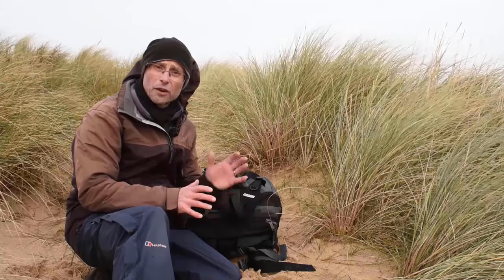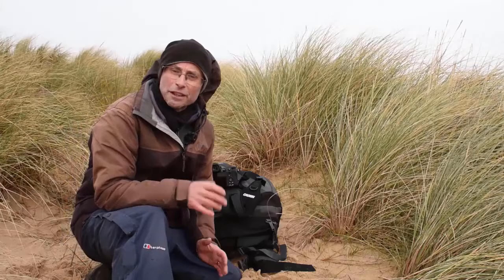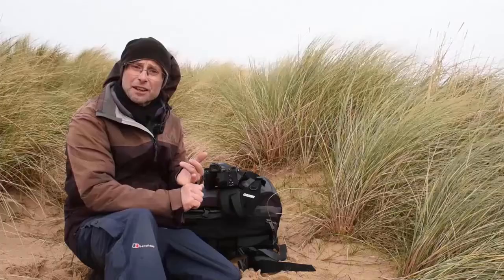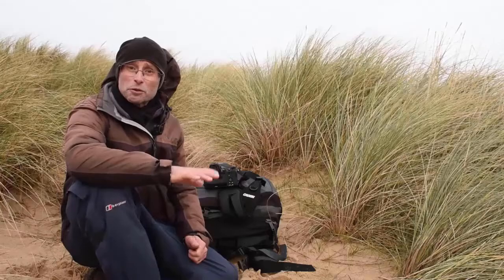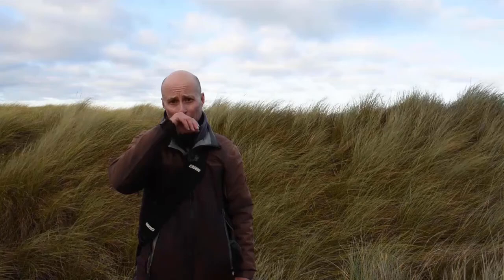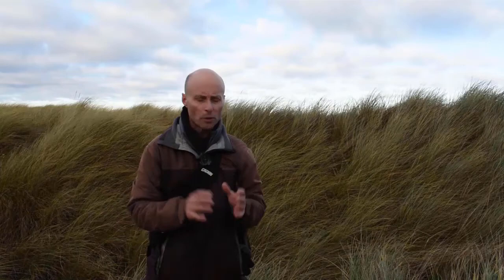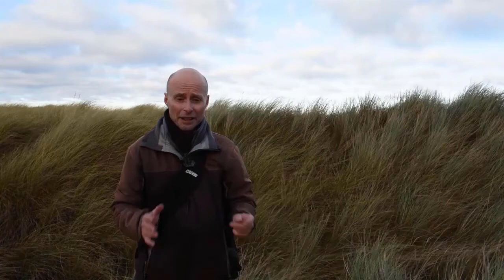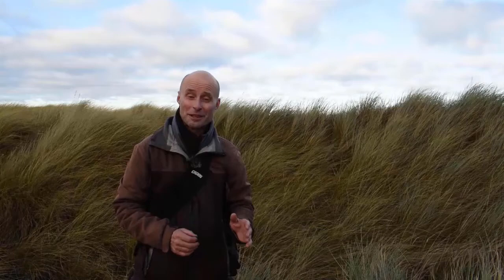UK WILDLIFE PHOTOGRAPHY-PHOTOGRAPHING GREY SEALS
This video is about photographing grey seals on the Norfolk coast. Grey seals are fantastic animals to photograph, the variety of behaviour and action to capture is amazing. This video features stills photography and video footage of these wonderful sea mammals. I never tire of taking images and shooting video footage of these amazing creatures.So please join me on the beaches of Norfolk to witness a seal colony at it's best.